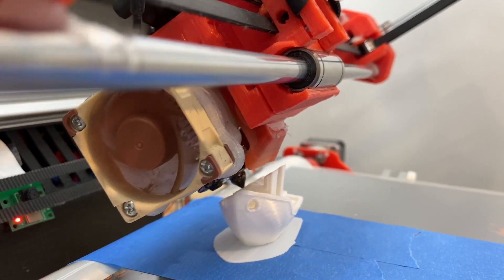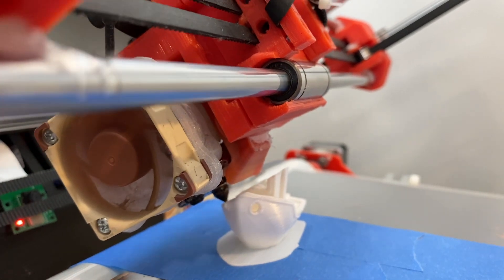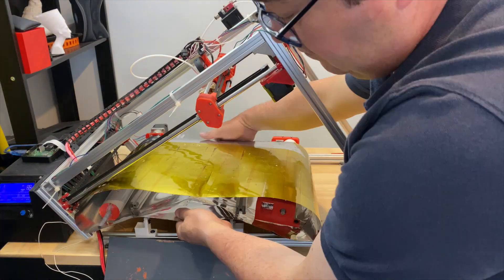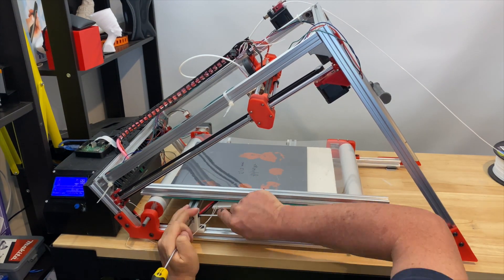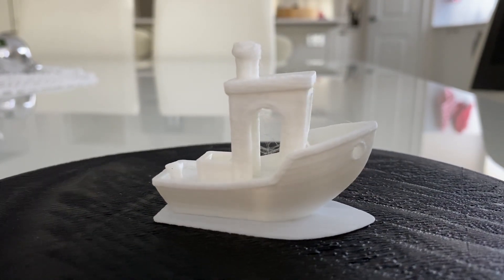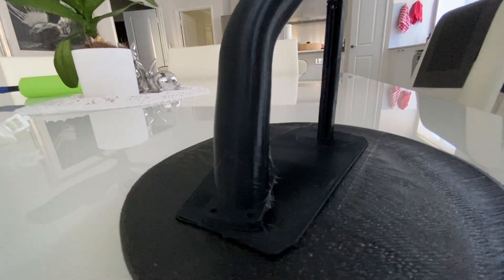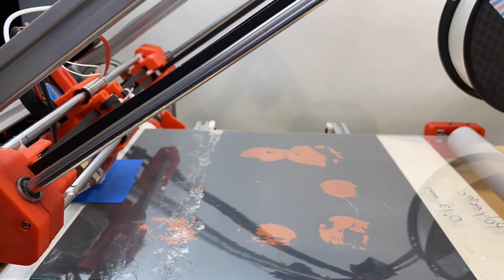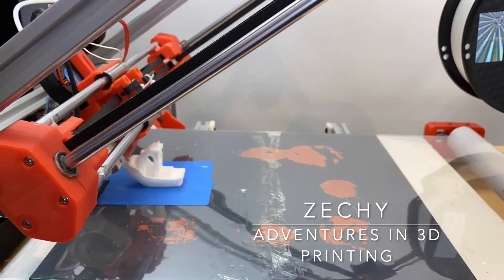Printing on a Polyester Belt.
I saw on Piper 3D Printers that they suggest polyester sheeting for a belt. So I thought I'll give it a try. Initial results look good.
I'm using a 0.13mm polyester sheet.